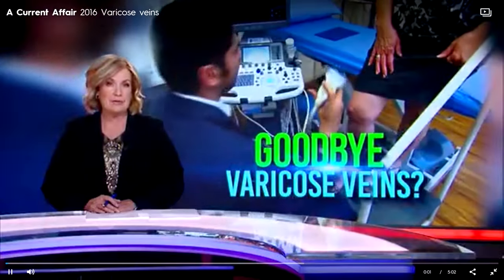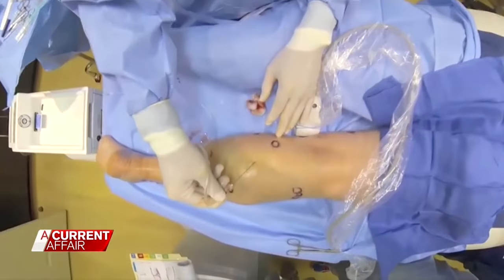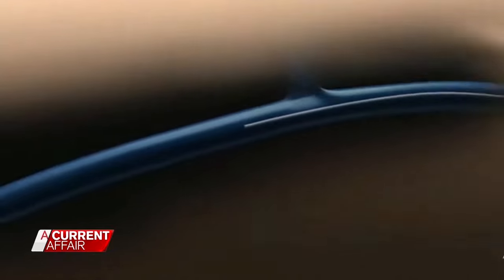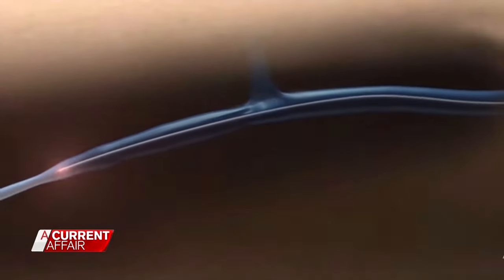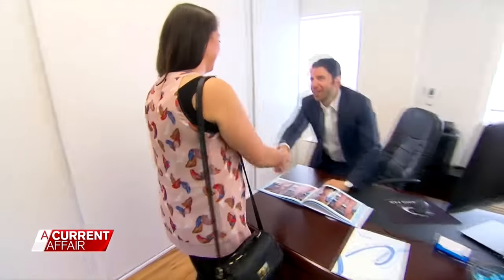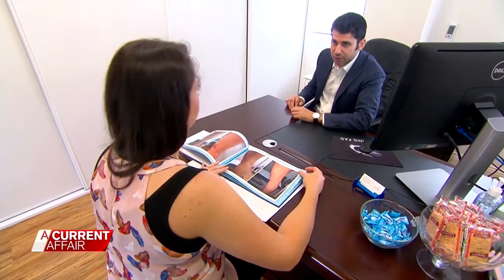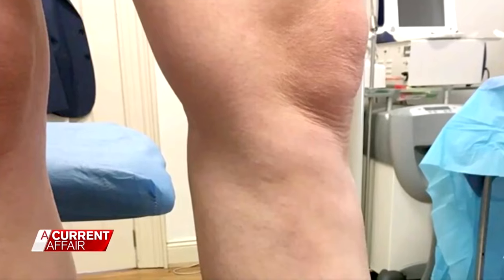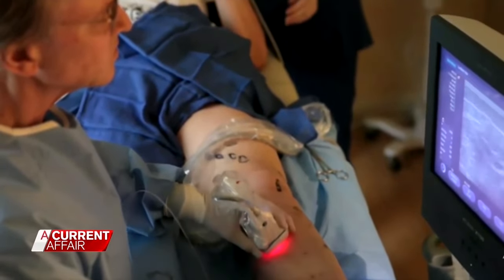The Vein Institute - A Current Affair Interview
The Vein Institute offers the latest non-surgical treatments for varicose veins in Australia (Sydney, Canberra & Melbourne). Walk In Walk Out. No Hospital Stay. No General Anaesthetic.